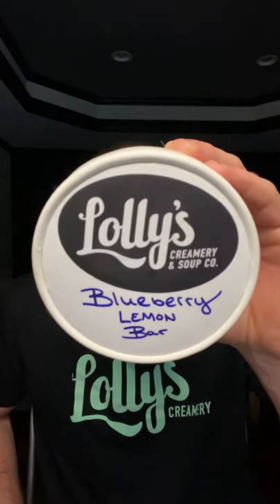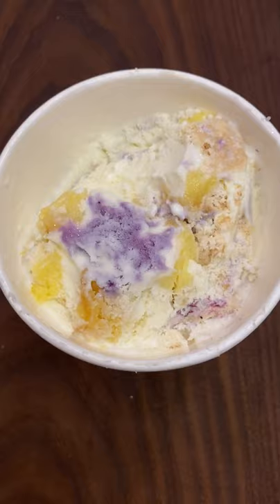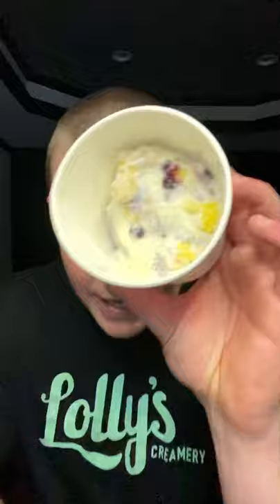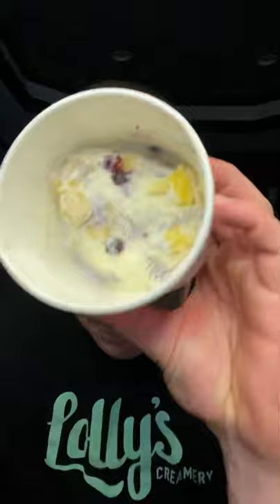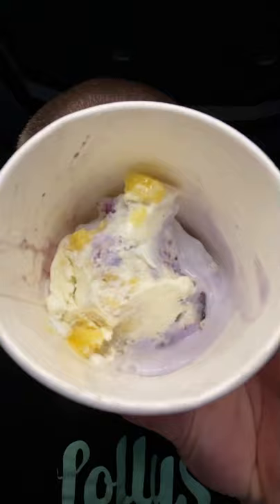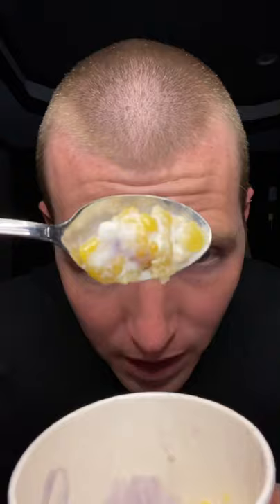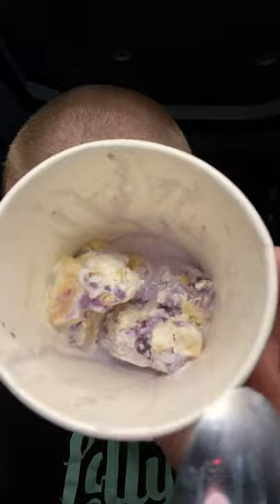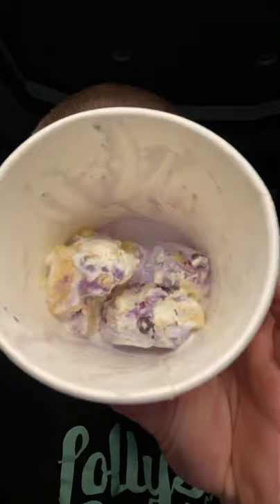Lolly’s Blueberry Lemon Bar